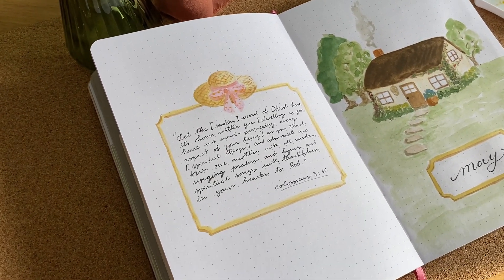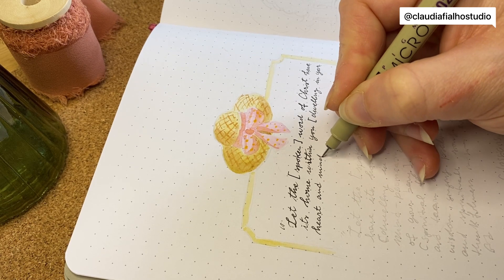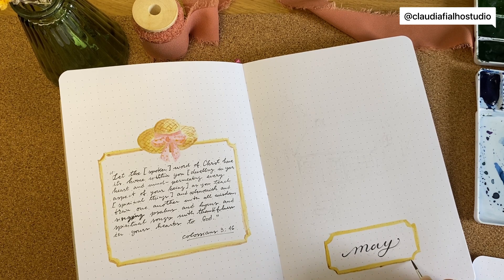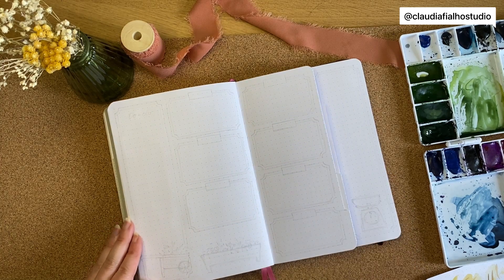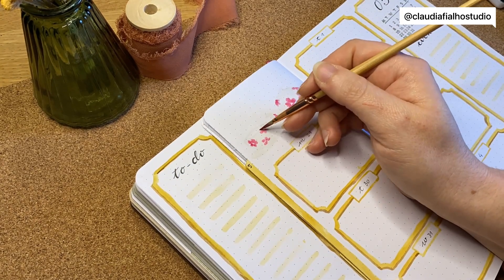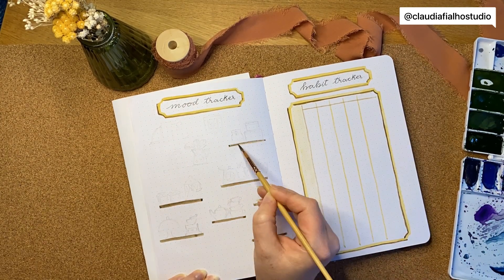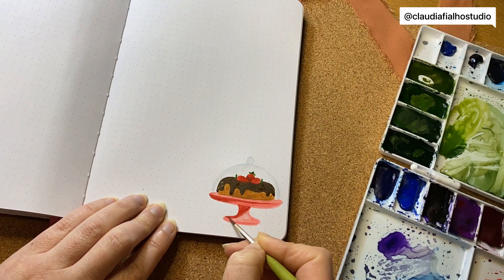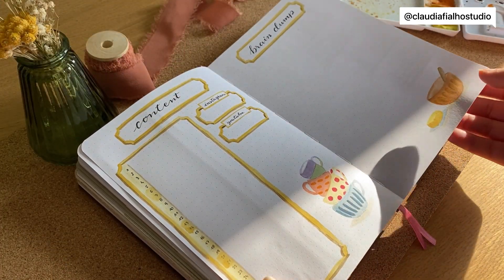May plan with me 2023 bullet journal | Cottage theme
The theme for May is Cottage. I use watercolours and loved how the theme turned out.

- Watercolours  @winsornewton
- fineliners Sakura Micron size 2 and 3